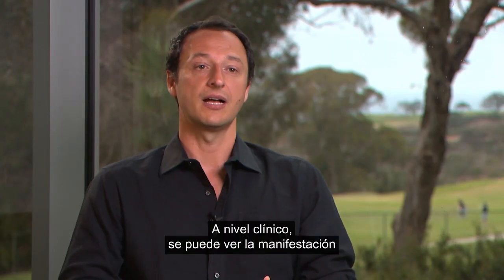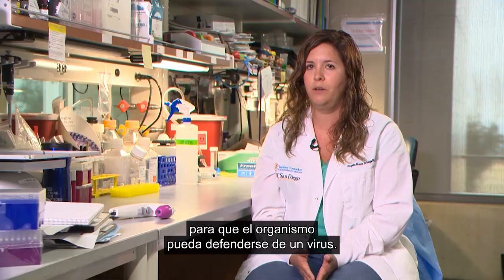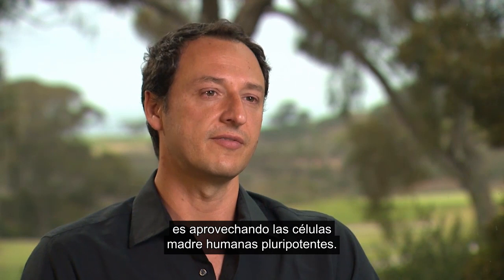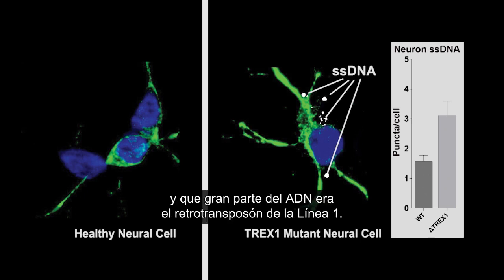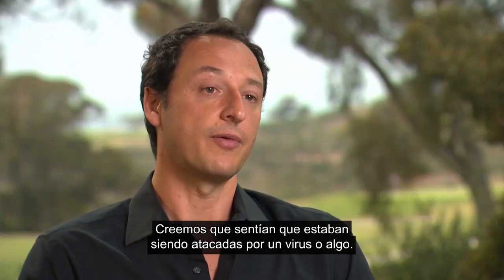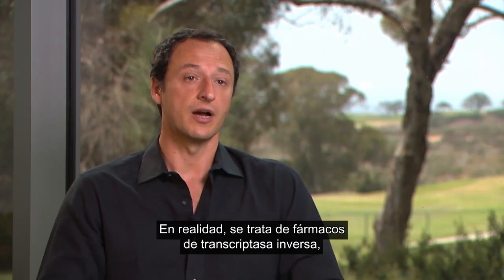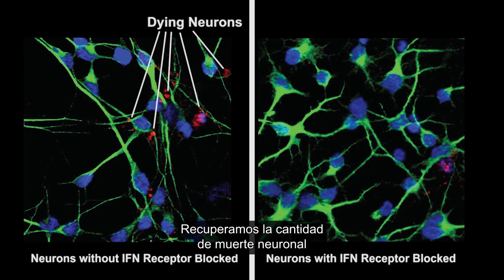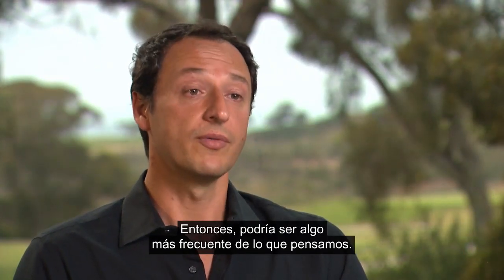Reconstrucción cerebral en laboratorio: surgimiento de la neuroinflamación de retrotransposones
Investigadores en el Programa de Células Madre en UC San Diego han utilizado un raro desorden, Aicardi Goutieres (AGS), para explorar mecanismos fundamentales del cerebro. Utilizando organoides corticales, o cerebros en una placa, han seguido el neurodesarrollo a medida que encontraban nueva información sobre la relación entre los retrotransposones y la neuroinflamación.

Series: "Research Advances" [Show ID: 32917]